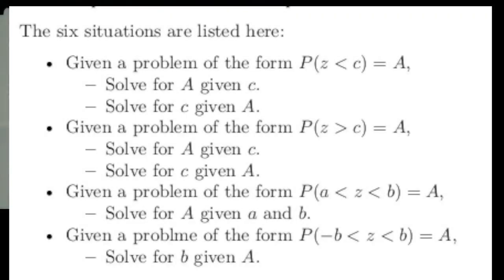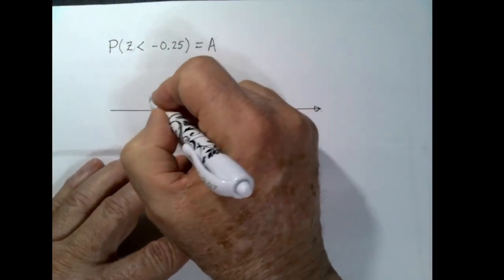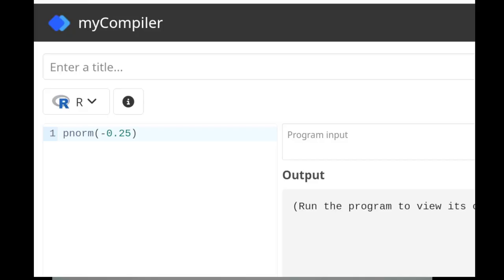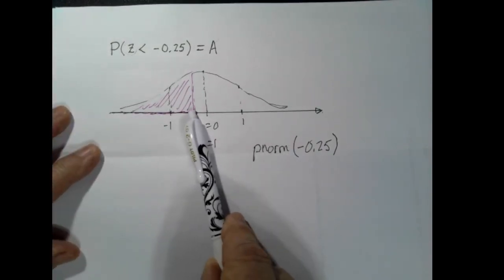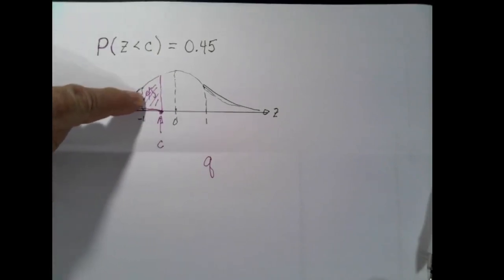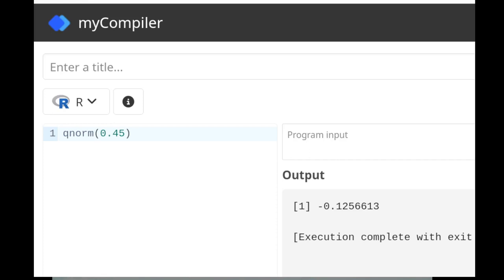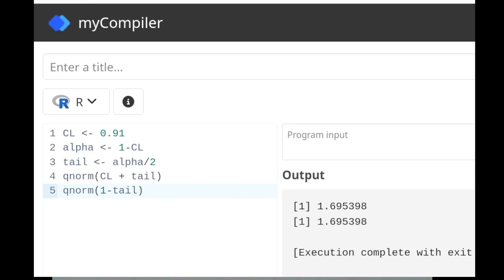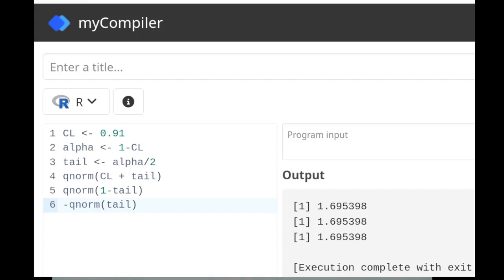Solving Six Probability Equations in the Standard Normal Distribution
In the rest of our course, you will need to solve six probability situations for standard normal distributions. An example of each situation together with its solution is presented in this video.